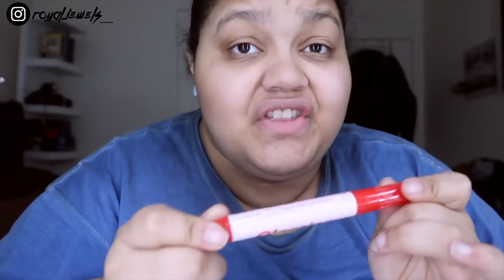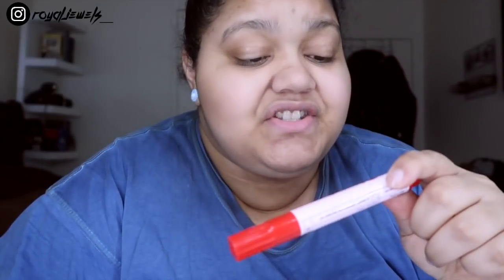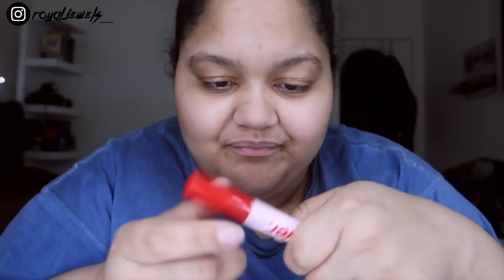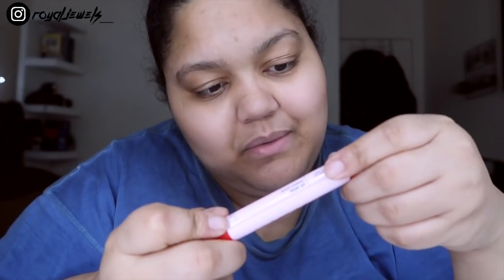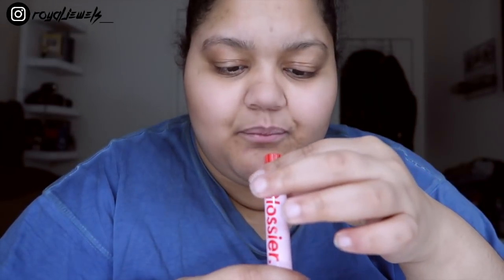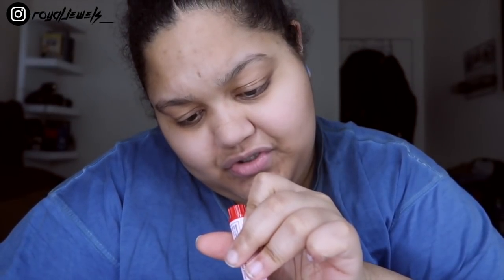Glossier Breakout Eraser Review ( MUST WATCH )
Holiday code - UW20

don’t judge my pale skin & my zombie demons lol

Like this video & leave a comment + your Instagram,Twitter or Tumblr & I'll follow you back

( I follow by the actually app, not putting it under my comments..etc)

⇢ Tatcha

⇢ FAQ
‣ Age: i’m 24 years old
‣ Height: im 5’2
‣ Ethnicity: I’m hispanic
‣ Country: New York
‣ Cameras: Check down below

⇢ EQUIPMENT
- Videos: Canon EOS REBEL T5I 18-55MM LENS
- Vlogs: Canon EOS REBEL T5I 18-55MM LENS & Lumix
-  Vlog Camera - Canon G7X Mark II
- Edited on Final Cut Pro & IMovie

Thanks you guys so much for watching! don't forget to like this video (IDK MAYBE YA KNOW) and if you're feeling generous maybe add to your favorites or share this video (no pressure I promise)